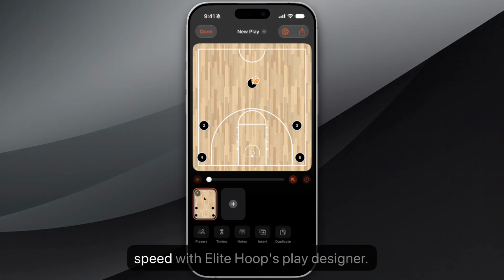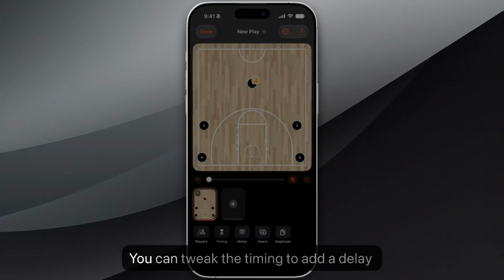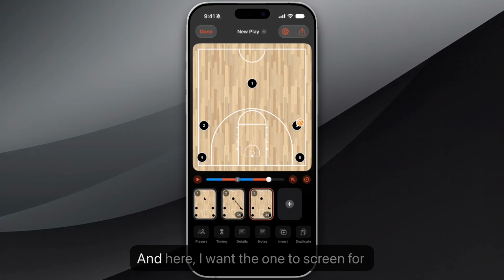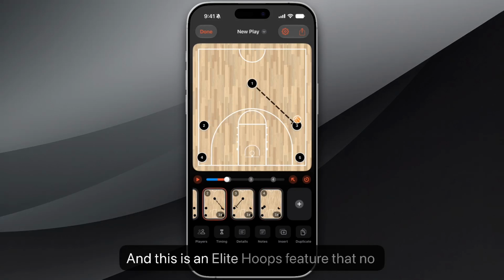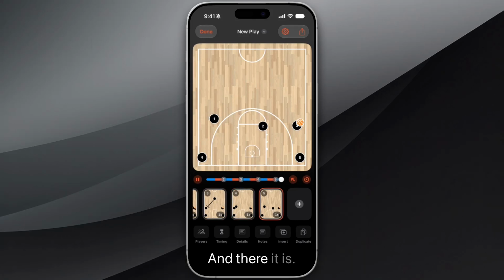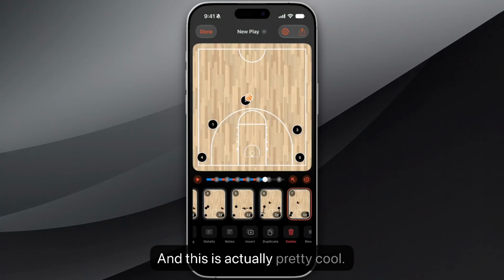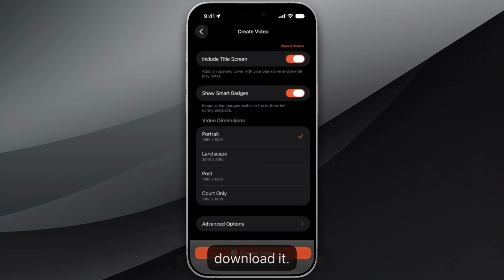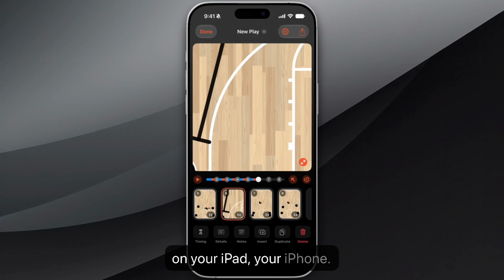How to design, create, and share animated basketball plays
Learn how to use Elite Hoops interactive play designer. This quick tutorial shows you how to create a five out motion offense, then walks you through all of the options to share it as a video, images, .pdf, or a public link.

You'll see how to animate players to new positions, show screens, passes, shots and more. This is the quickest, and easiest, way to create and share basketball plays on iOS, iPadOS, the web, and for Android devices via the web as well.